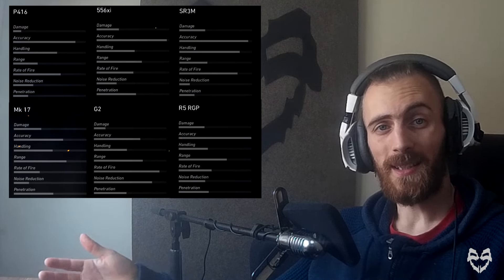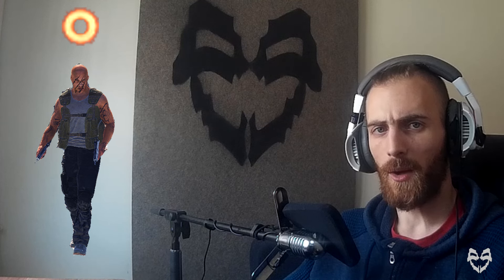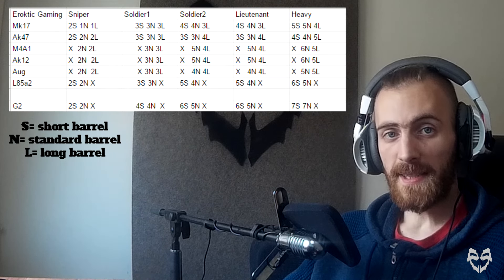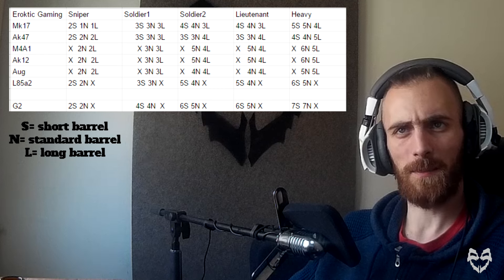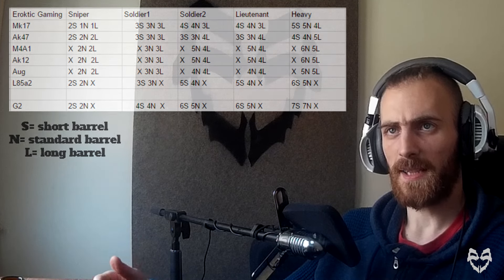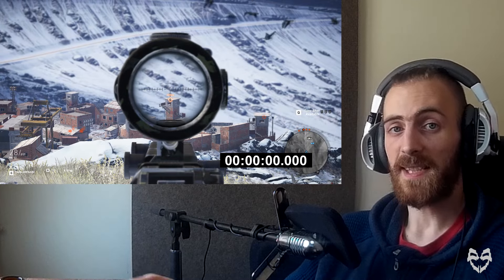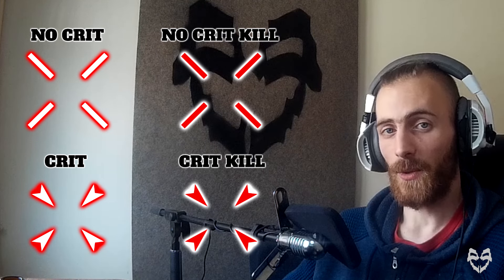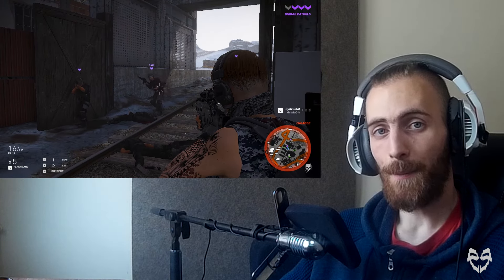BEST AR /w NUMBERCRUCHING Part 1 - Ghost Recon Wildlands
SPREADSHEET:
Go to the video "All Assault Rifle Damage" under this link. It has the full spreadsheet.